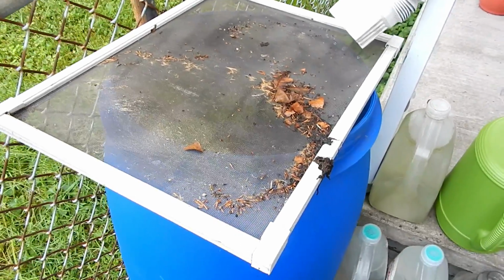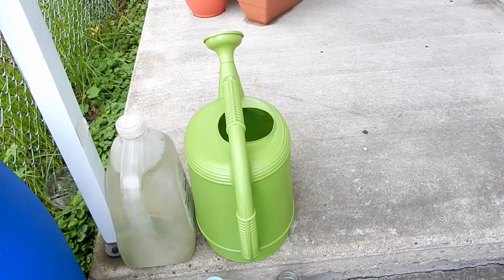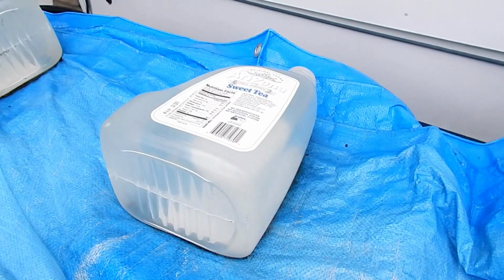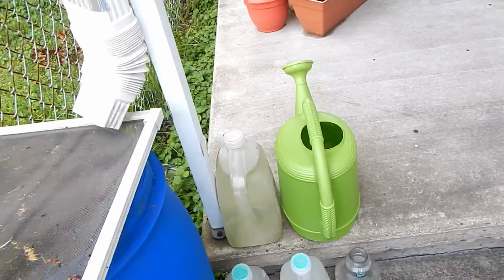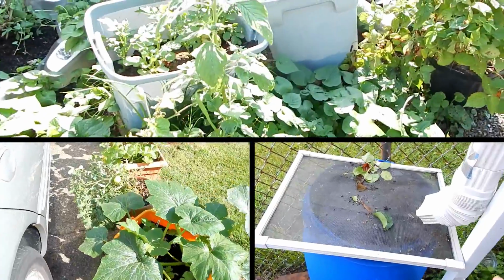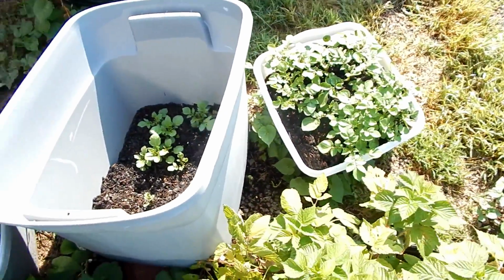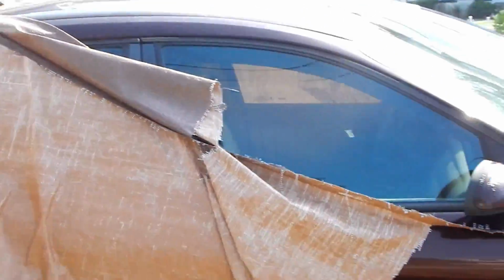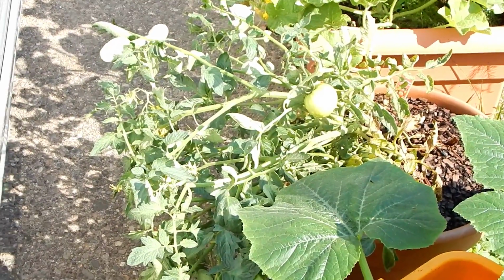The Frugal Garden: Water Catchment - HUGE Storm Update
Here is an update after a recent HUGE storm that came through our area. Also give a little tour of the DIY Water Catchment System Part #2.